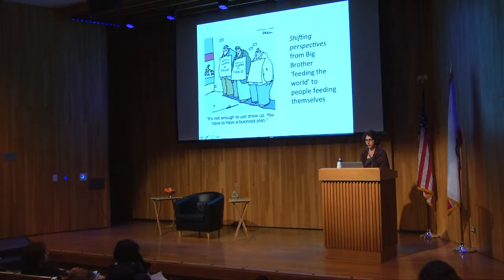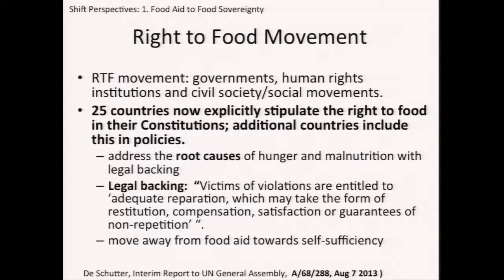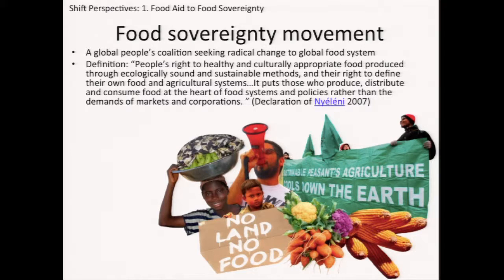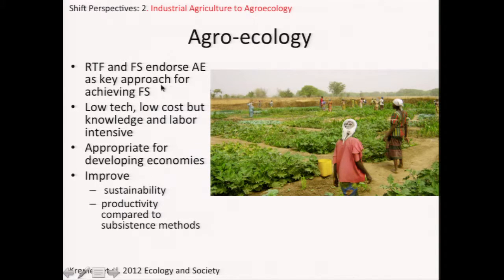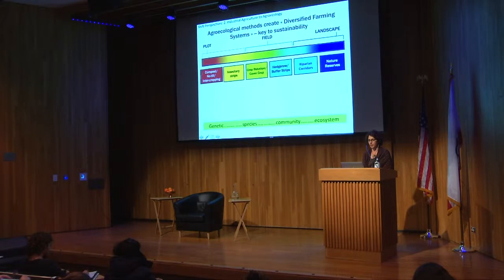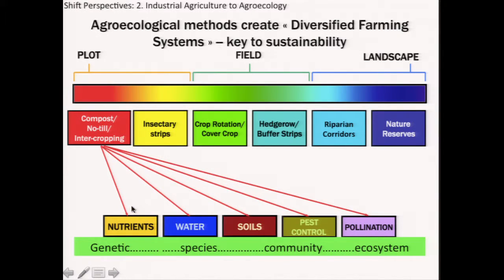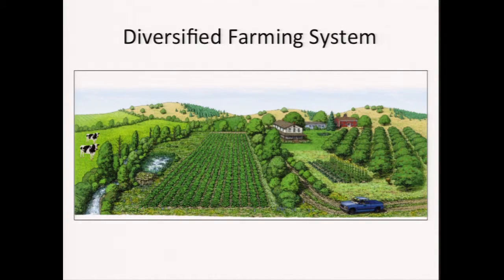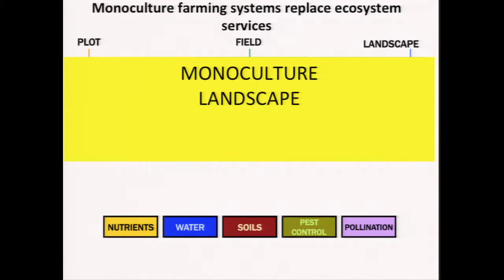ee8 1a 3